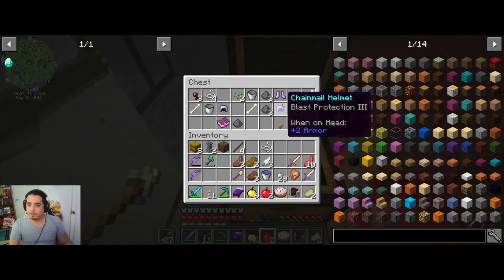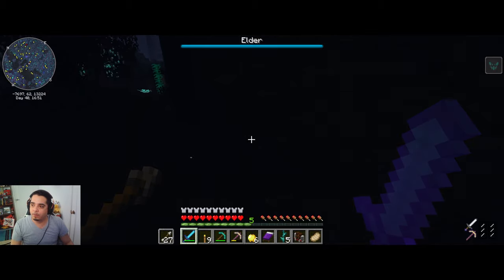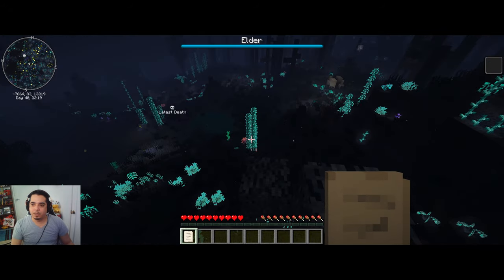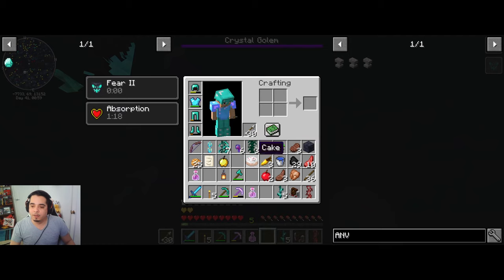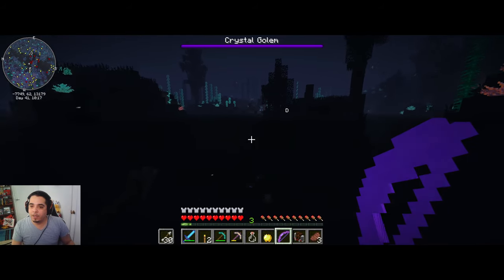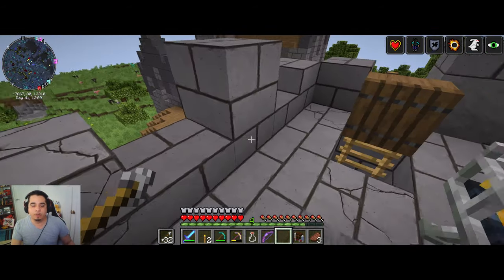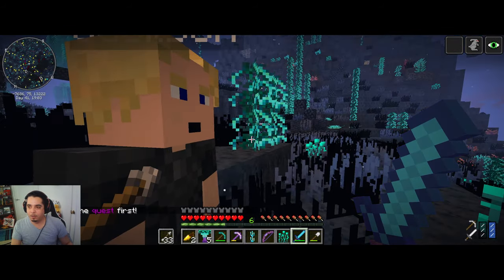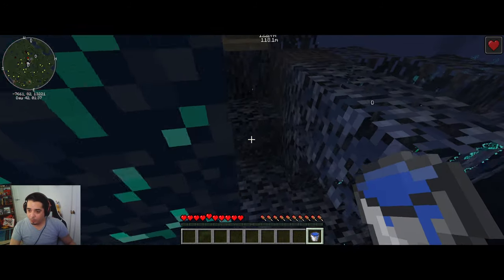MINECRAFT MOD - ADVENTURE (THE ABYSS)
WATCH ME STRESS AND HAVE FUN, ENJOY!